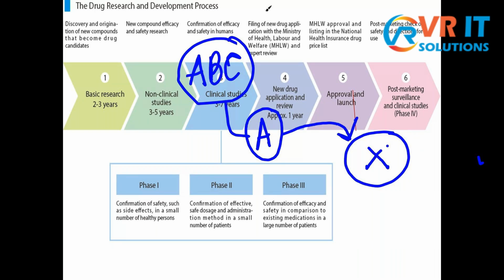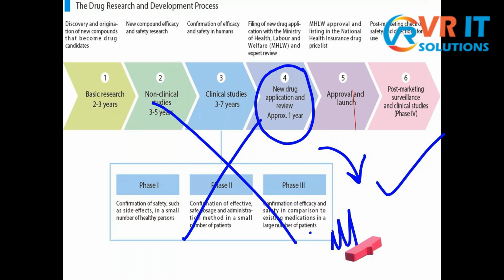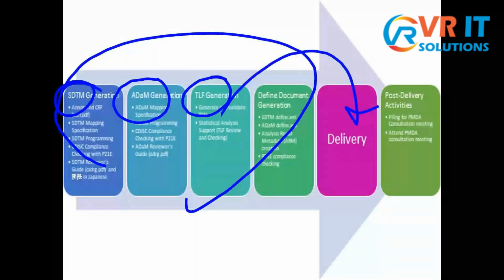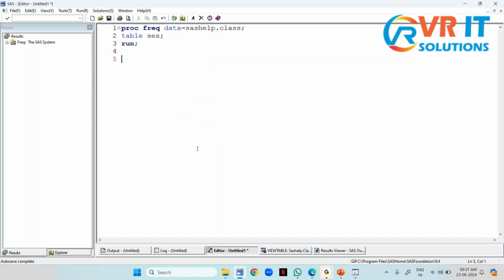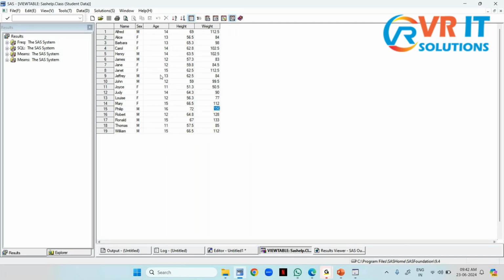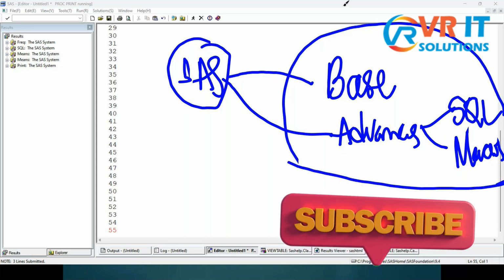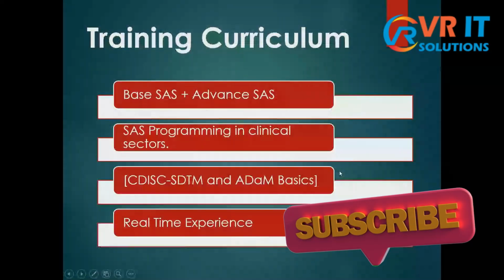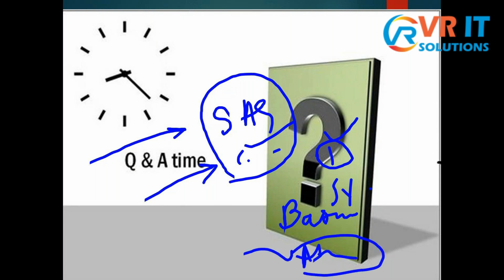Clinical Sas Training In Hyderabad | Clinical Sas Online Training | VR IT SOLUTIONS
Are you looking for the best Clinical SAS training with expert guidance and hands-on learning? 🚀 Join VR IT SOLUTIONS for Clinical SAS Online Training and gain real-time expertise in data analysis, programming, and reporting for clinical trials.

💡 What You'll Learn:
✅ Introduction to Clinical SAS & SAS Programming
✅ Clinical Data Management & Reporting
✅ CDISC Standards (SDTM, ADaM)
✅ Advanced SAS Macros & Statistical Analysis
✅ Hands-on Projects & Real-time Scenarios

🎯 Why Choose VR IT SOLUTIONS?
✔️ Expert Faculty with Industry Experience
✔️ Live Instructor-Led Online Training
✔️ Self-Paced Learning Videos Available
✔️ 100% Placement Assistance & Job Support